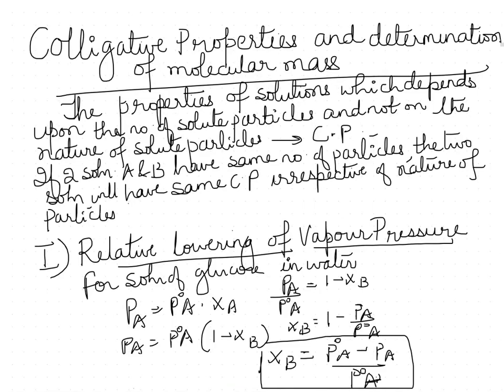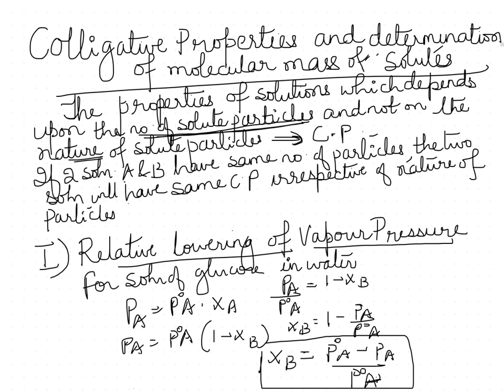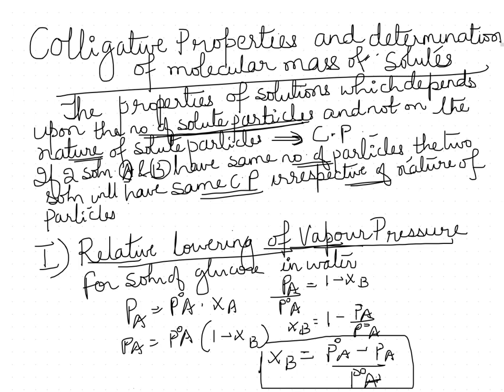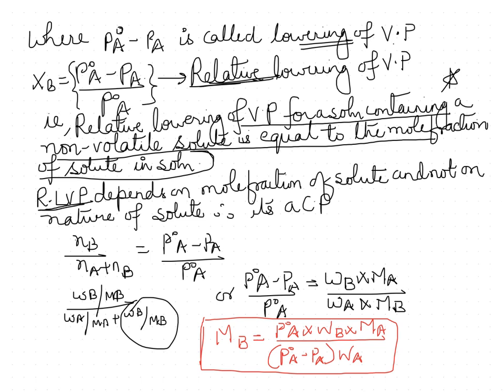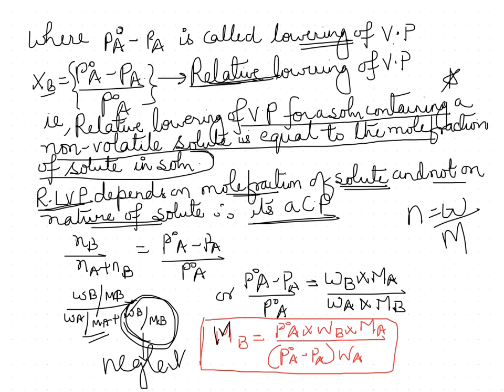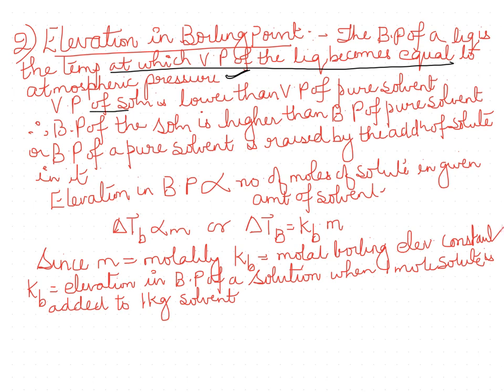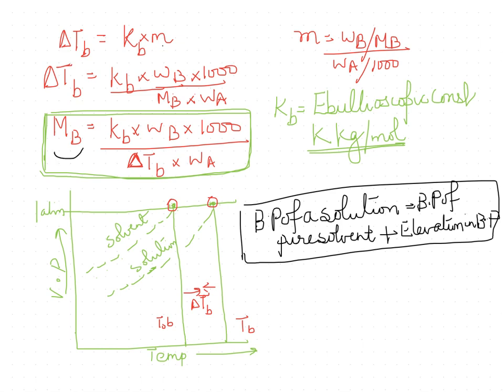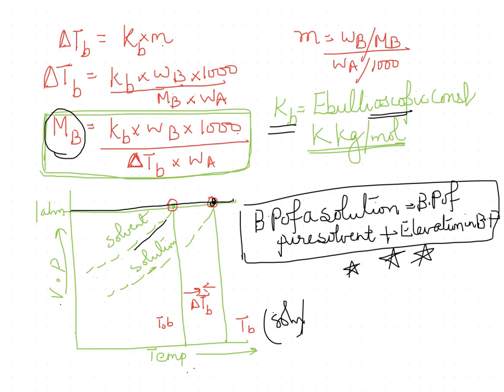28 October 2020